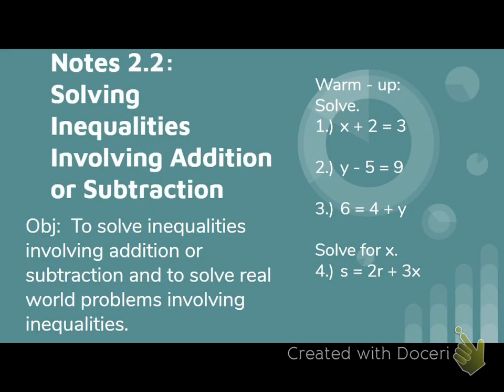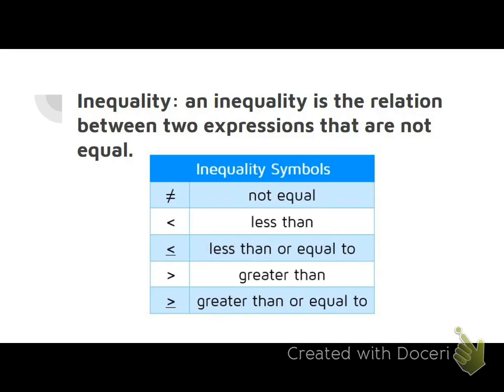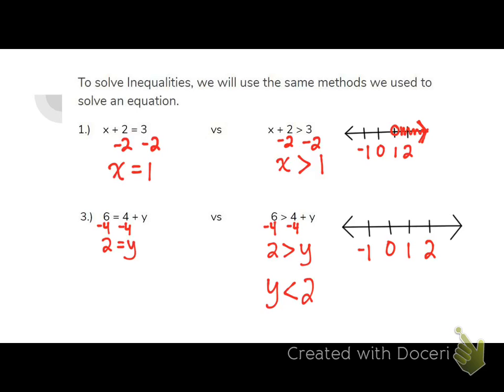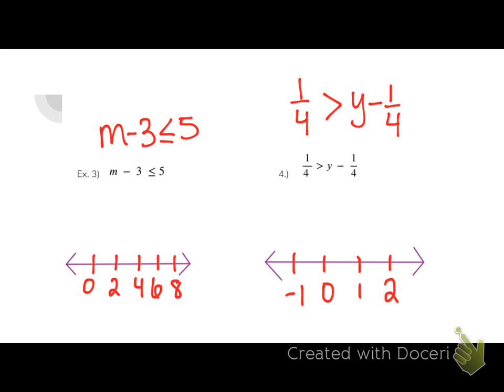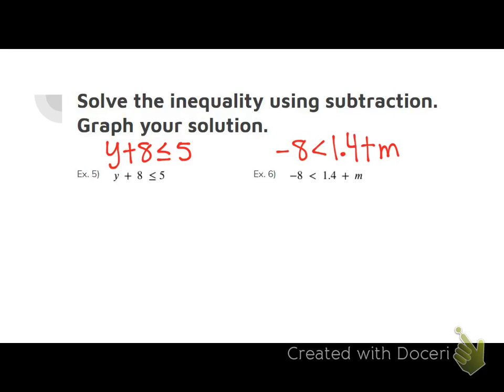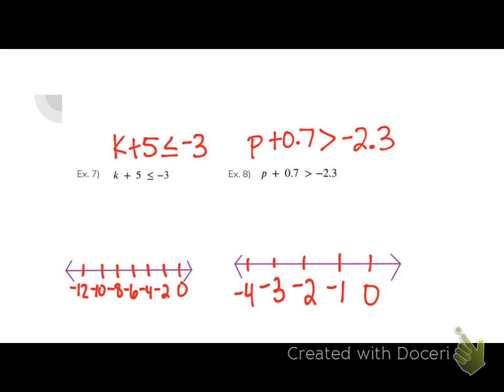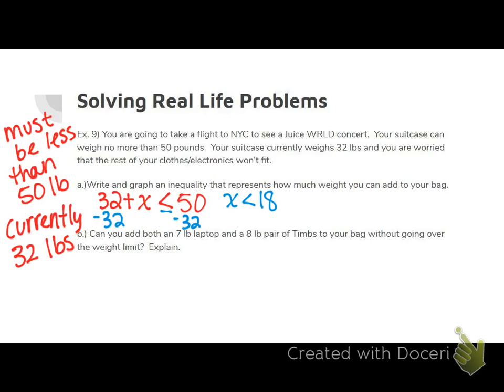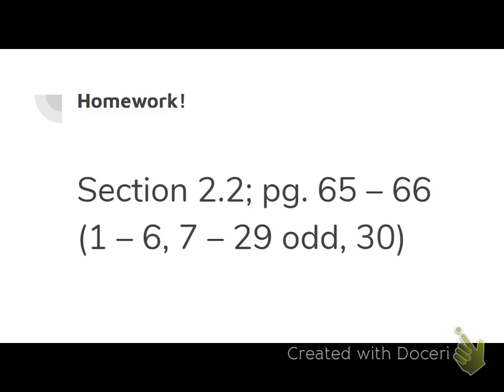Algebra I 2.2 Notes New